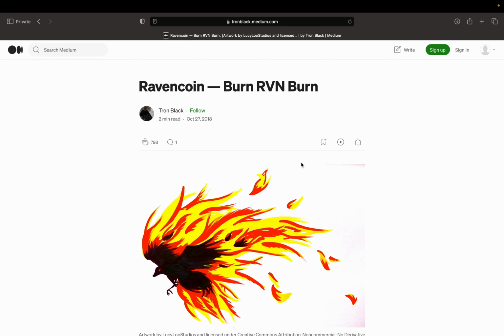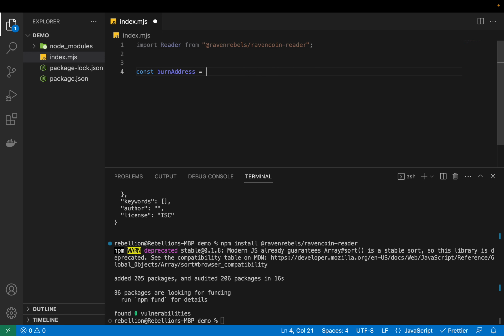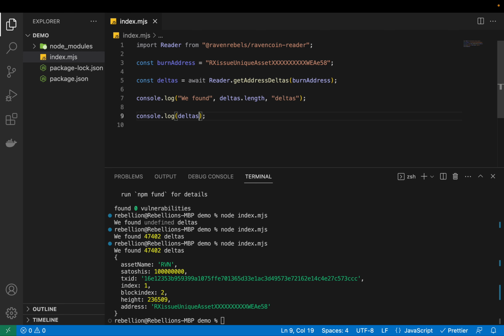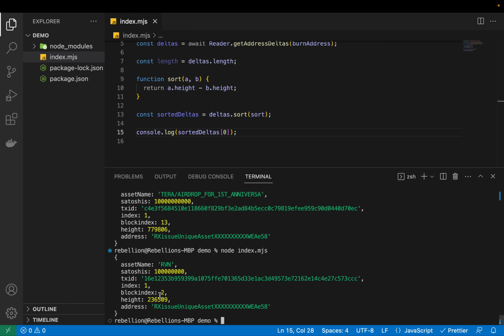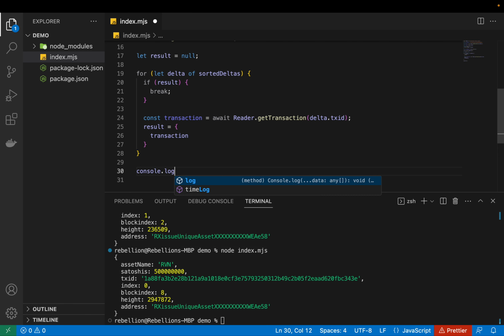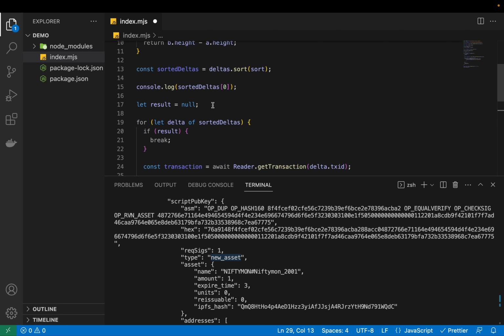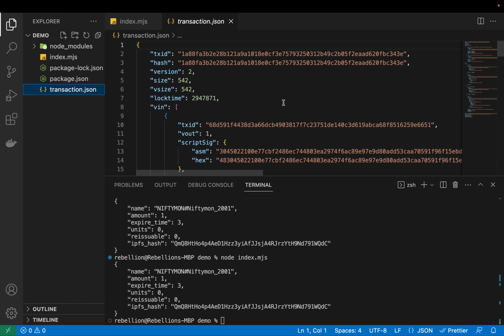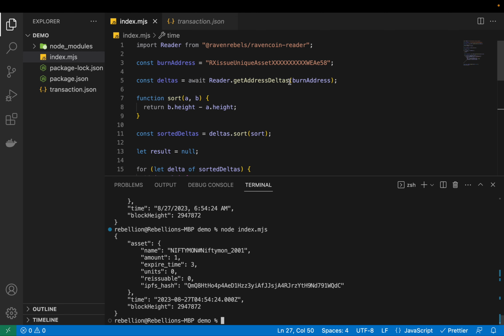Ravencoin, programmatically find the newest unique asset.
We create a script that finds the newest NFT, unique asset on Ravencoin using JavaScript.
You find the NPM packages you need over at ravenrebels.com
Happy coding!